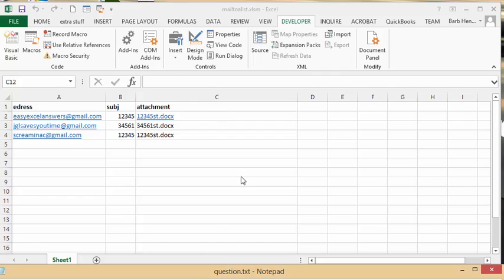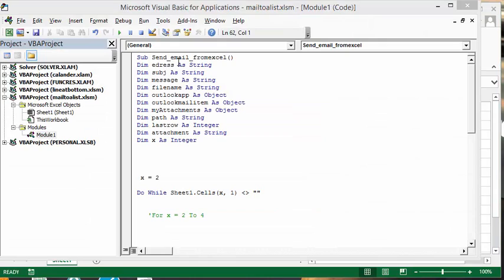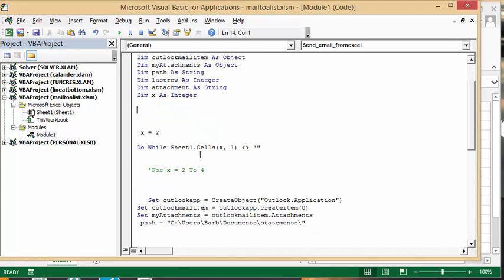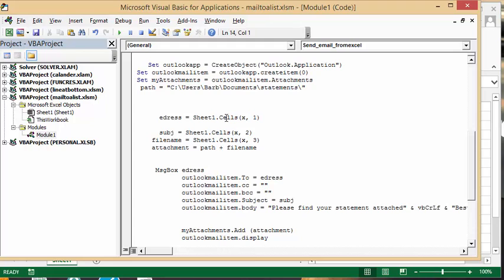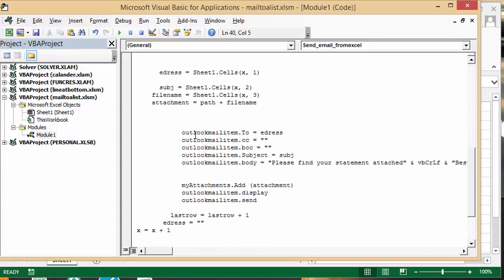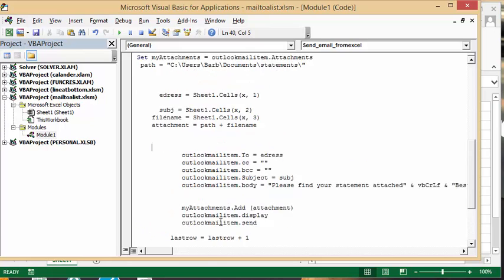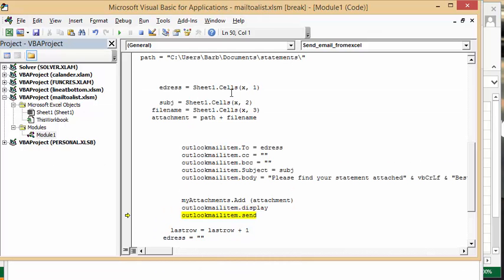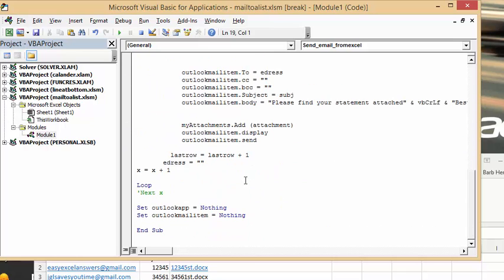send emails with an attachment from Excel list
Send emails with an attachment from Excel list. Emails each with

easyexcelanswers

Sub Send_email_fromexcel()
Dim lastrow As Integer
Dim attachment As String
Dim x As Integer
 x = 2

Do While Sheet1.Cells(x, 1) (the symbol for not equal to) ""

    path = "C:\Users\Barb\Documents\statements\"
    edress = Sheet1.Cells(x, 1)

    subj = Sheet1.Cells(x, 2)
    filename = Sheet1.Cells(x, 3)
    attachment = path + filename
 outlookmailitem.To = edress
        outlookmailitem.cc = ""
        outlookmailitem.bcc = ""
        outlookmailitem.Subject = subj
        outlookmailitem.body = "Please find your statement attached" & vbCrLf & "Best Regards"
     myAttachments.Add (attachment)
        outlookmailitem.display
        outlookmailitem.send

        lastrow = lastrow + 1
        edress = ""
    x = x + 1
Loop

End Sub

easyexcelanswers